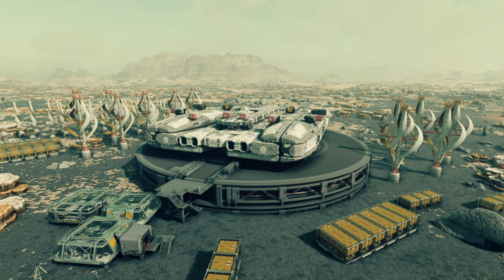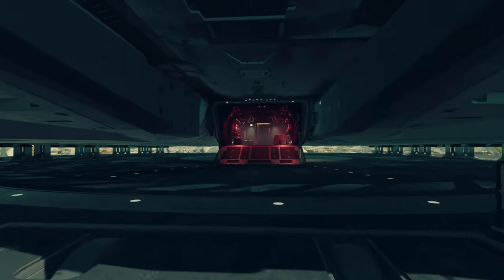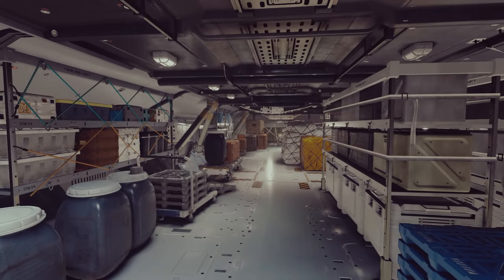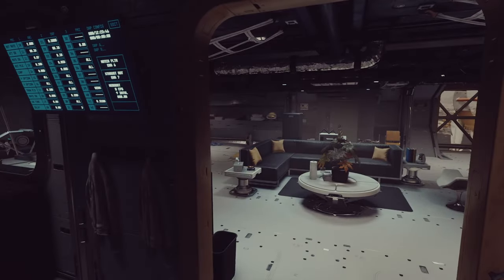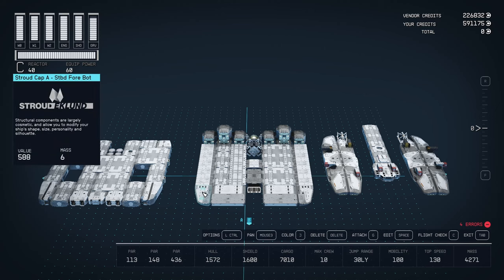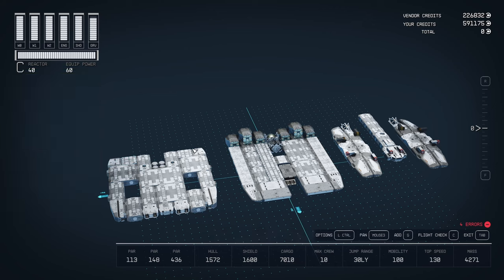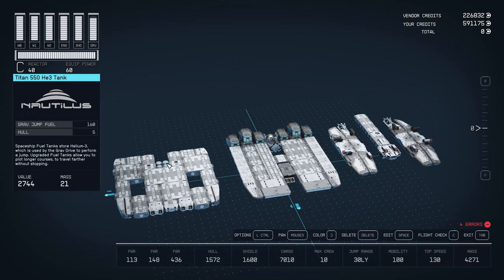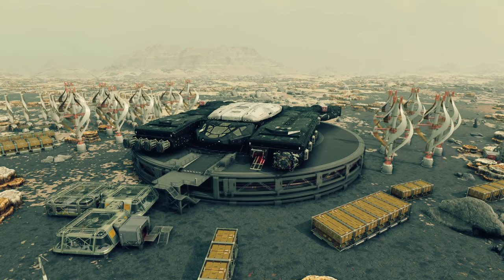Kepler X Mobile Outpost - Starfield Ship Build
Follow up to my Kepler R done right. Same idea from another angle.